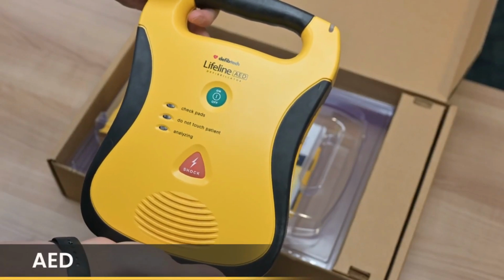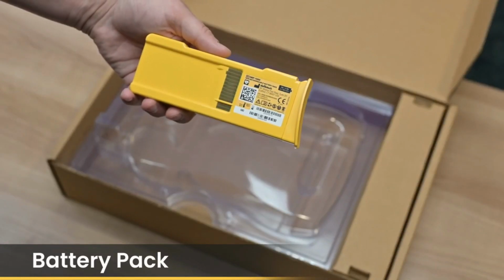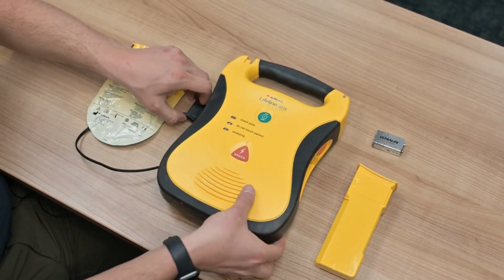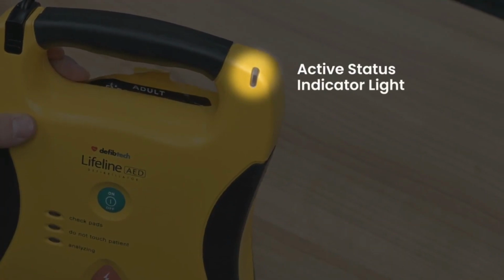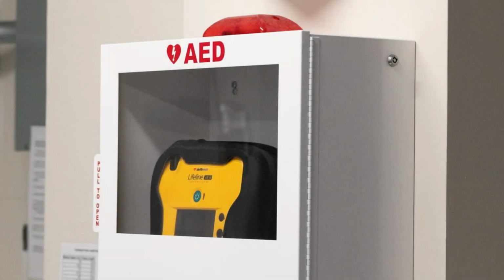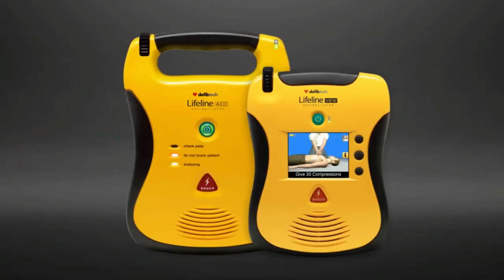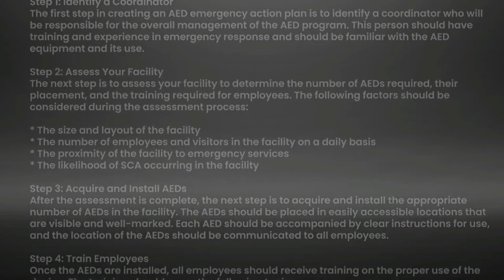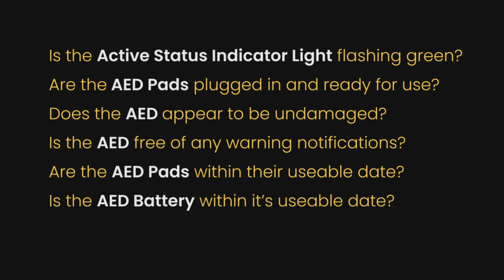Most Reliable AED System | defibtech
Defibtech's Lifeline ECG AED is designed to meet the demanding requirements of healthcare providers, EMTs and other professional rescuers with dual AED and ECG waveform display options – all shown in real time. In AED mode, the unit offers full-color video, animated instructions that a layperson can follow.

What's Included:
Defibtech Lifeline or Lifeline AUTO AED with 8-Year Warranty
One Set of Adult Electrode Pads
Standard or High-Capacity Battery Pack
9 Volt Lithium Battery for AED Self Checks
Durable Soft Carry Case, a $99 Value
FREE Premium AED/CPR Responder® Pack
FREE "AED Equipped" Window/Wall Decal
FREE AED Check® Tag
FREE Physician's Prescription

Have a question about the defibtech lifeline or looking for a mobility aid? Contact our dedicated customer service agents today!